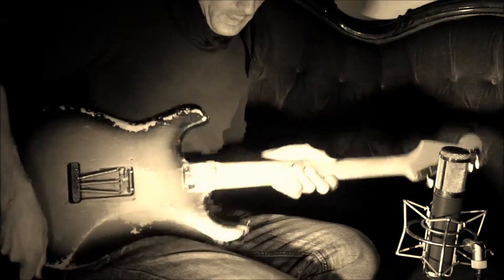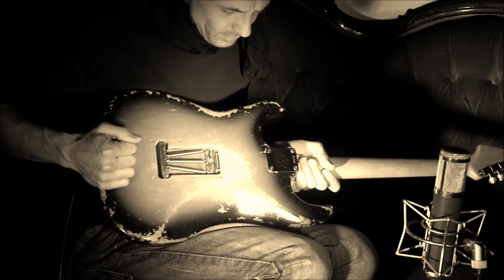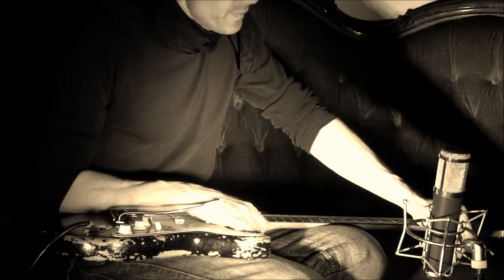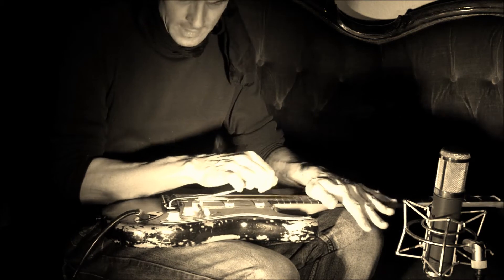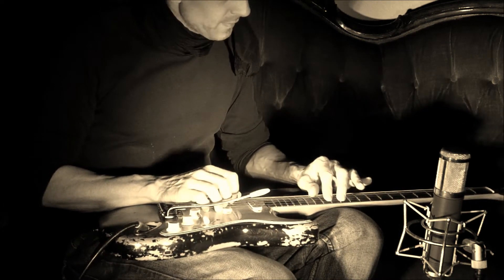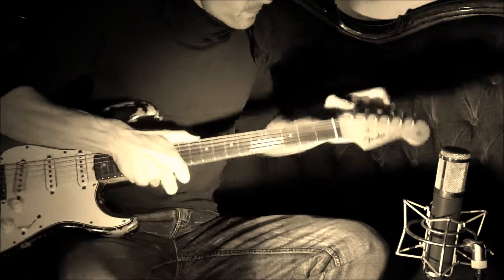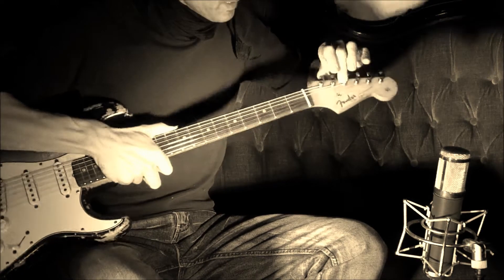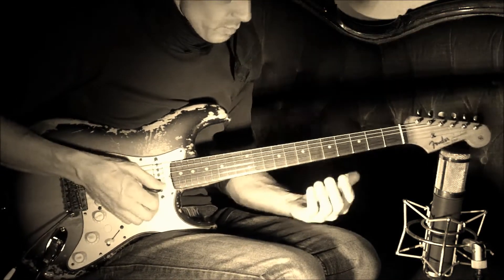How I set the tremolo on my vintage 1962 Fender Stratocaster